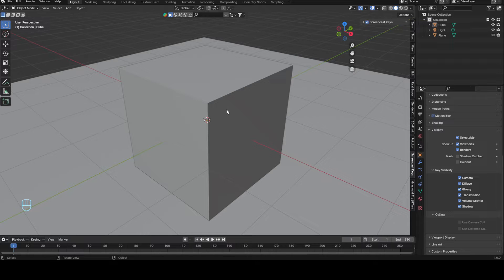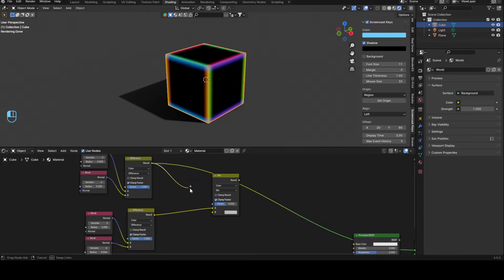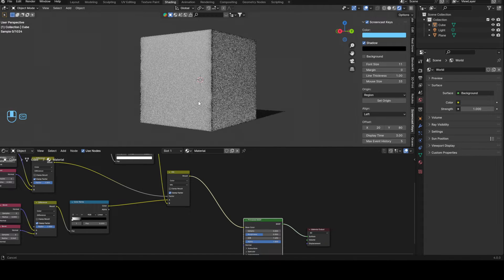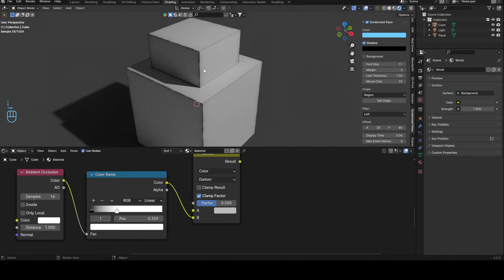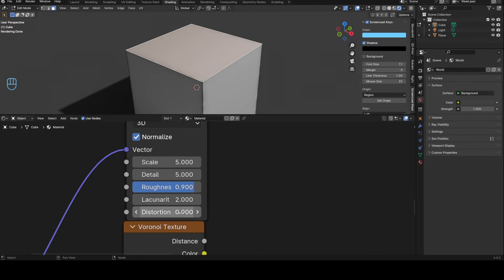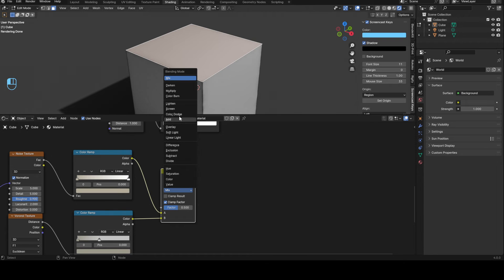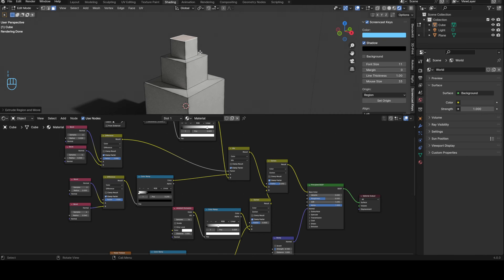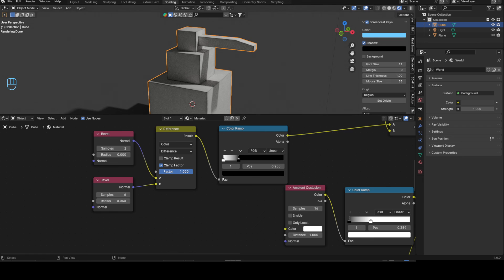Procedural Hand-Drawn Outlines - BLENDER (Tutorial)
Hello people! This time I have a more stylized and easy tutorial for you.